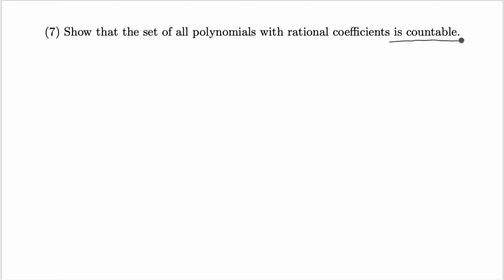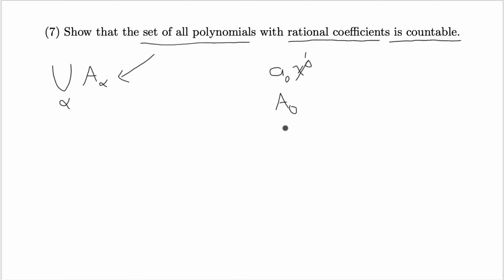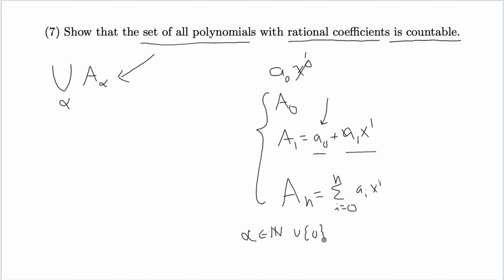Questions from the Hardest Math Textbooks - Can you count all rational coefficient polynomials?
In this video we tackle question 7 from the group 1 problems from chapter 1.1 of Gunning's "An Introduction to Analysis". Try it out for yourself, and then hear the hints!